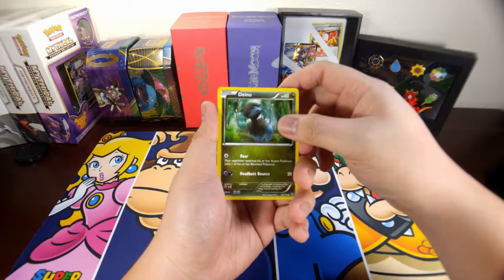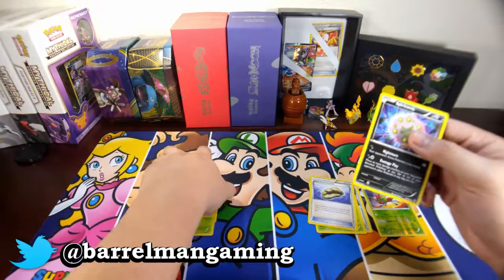Pokemon Card Daily Opening Day 72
Welcome to another Pokemon Card Daily Opening. My name is Jay and today we are opening a pack of Steam Siege. We are now on day 72 of the Pokemon Card Daily Opening series and hopefully we get something good this time. As always have a wonderful day everyone!